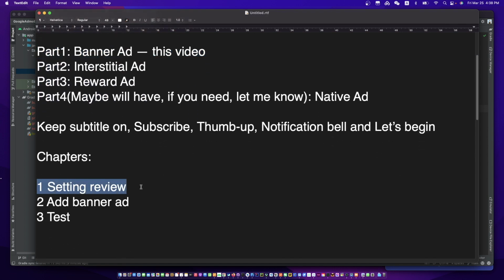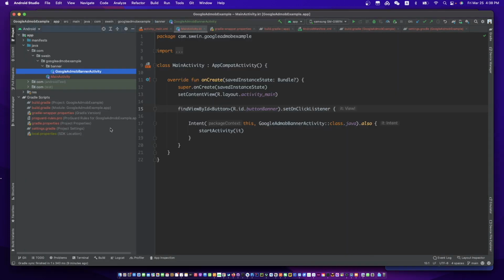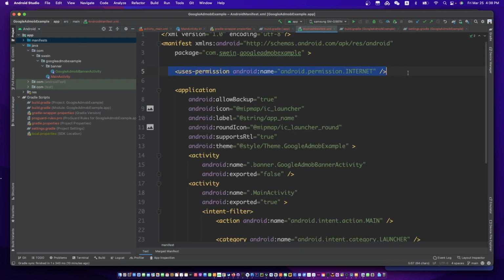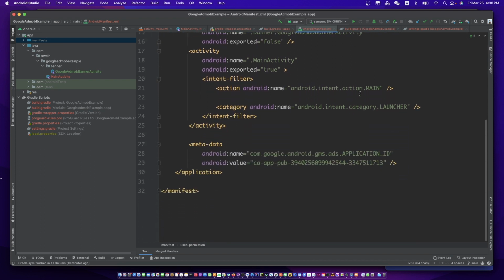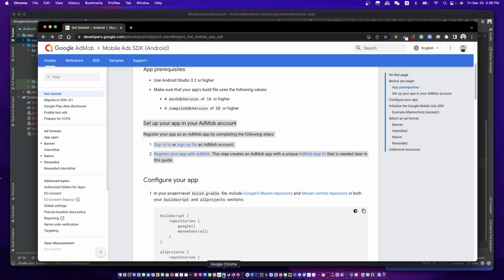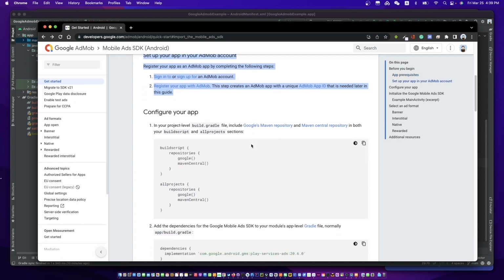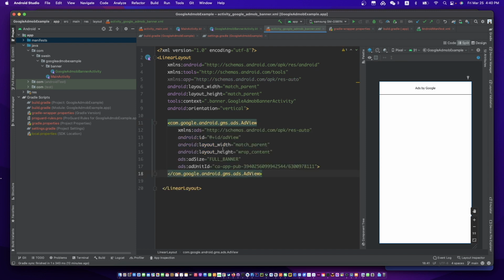android admob banner ads | android google admob banner ads | admob banner ads android studio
Today We’re going to make an example of
Google Admob Banner Ad.

kotlin version: 1.6.10
Gradle version: 7.1.2

Part1: Banner Ad — this video
Part2: Interstitial Ad
Part3: Reward Ad
Part4(Maybe will have, if you need, let me know): Native Ad

Chapters:
00:00 introduce
0:14 Setting review
1:13 Add banner ad
4:27 Test
5:22 other banner ads size

CN
我们来学习一下google admob 广告的例子吧。

KR
이번에 안드로이드 google admob banner ads 같이 공부합니다.